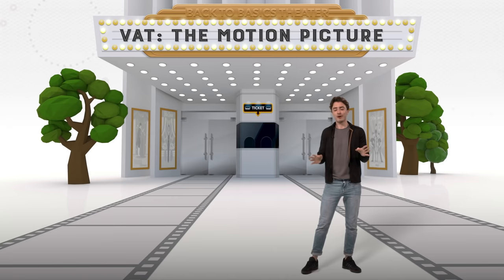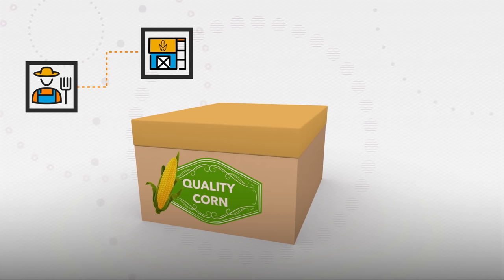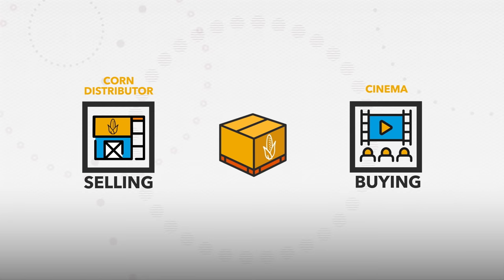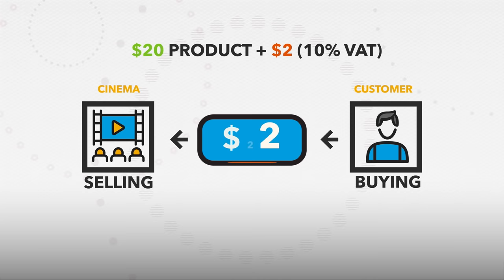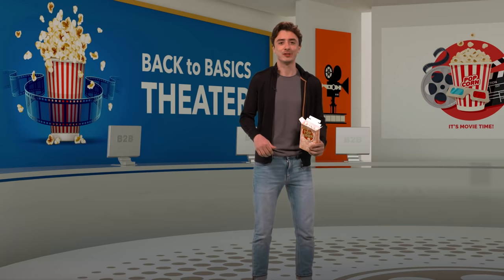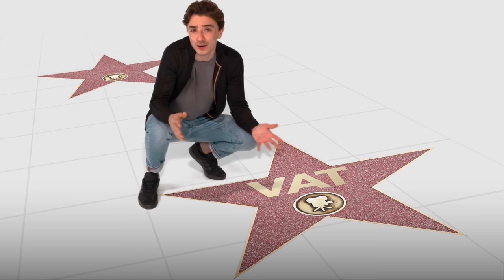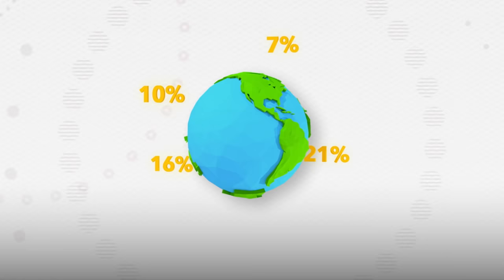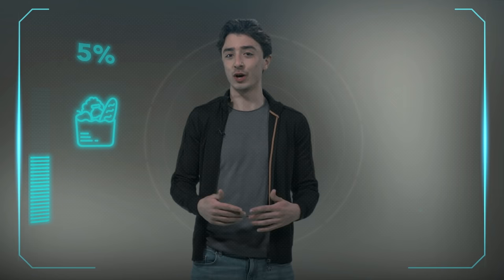What is VAT? | Back to Basics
Our latest Back to Basics video explains what is value-added tax (VAT) and how it works.

00:01 – What is VAT?
00:30 – How do value-added taxes work?
02:46 – Why VAT?